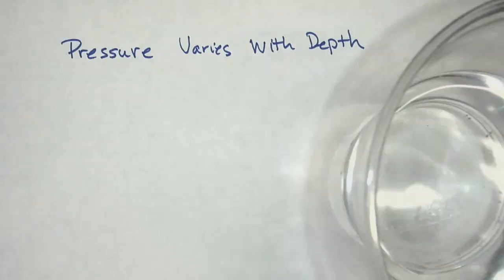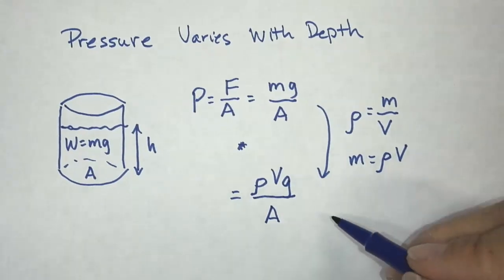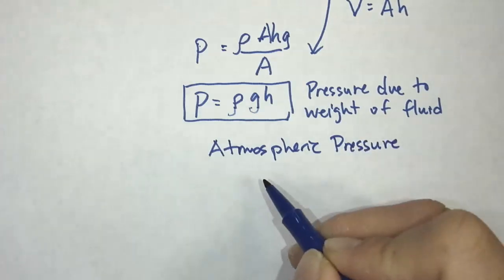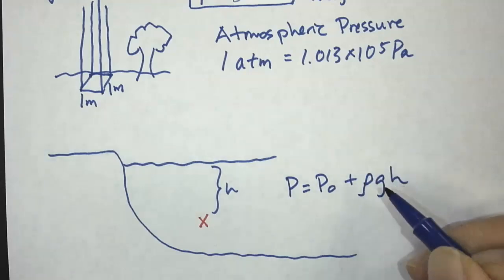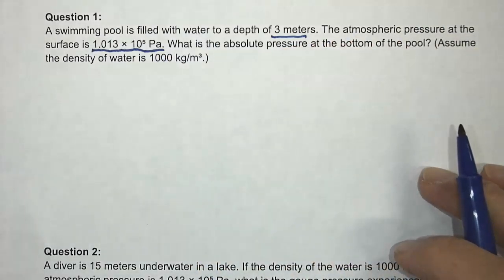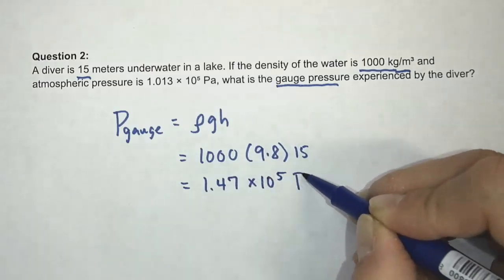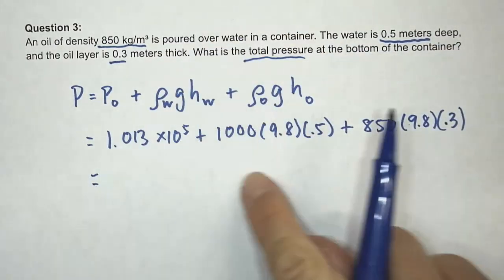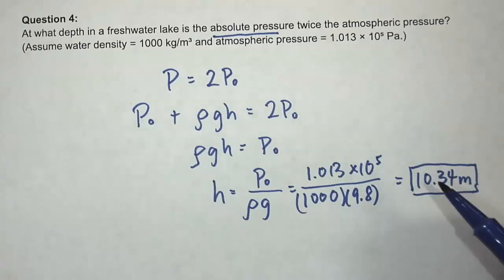Pressure Varies with Depth - Fluids - AP Physics 1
In this video we'll derive the pressure equation for a fluid in a cylinder. Then we'll define atmospheric pressure, absolute pressure, and gauge pressure. Next, we'll apply these equations to various pressure  and depth problems.

⏰Chapters⏰
0:00 Deriving equation for pressure and height of water in a cylinder
3:10 Atmospheric pressure
4:26 Absolute pressure
5:36 Gauge pressure
6:37 Pressure problems with solutions